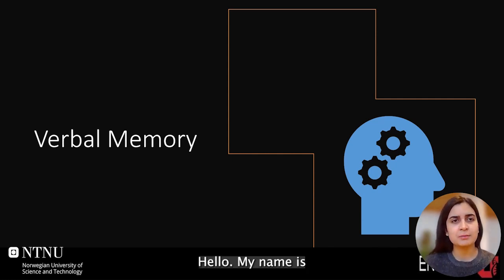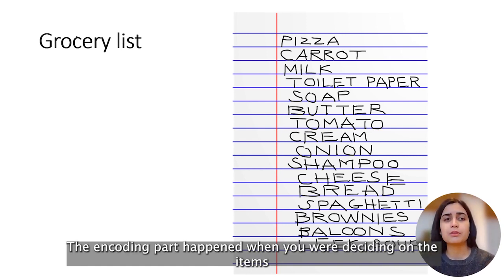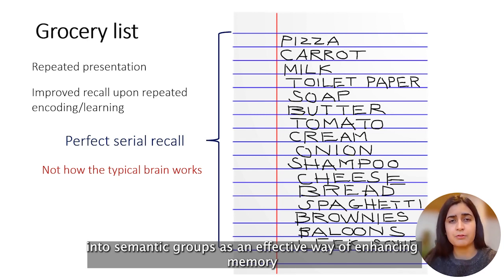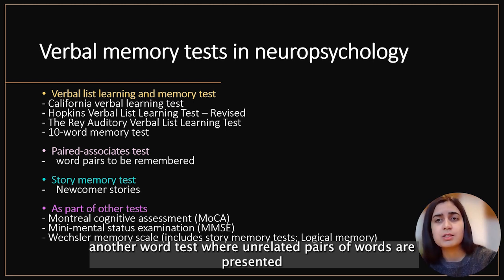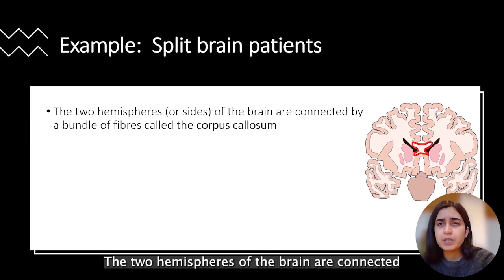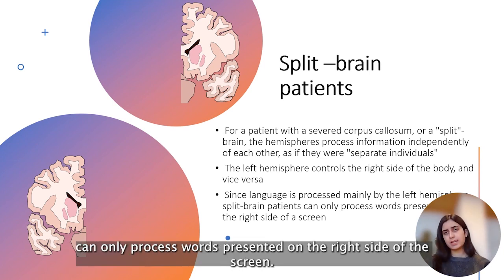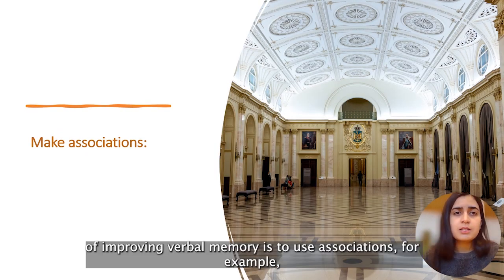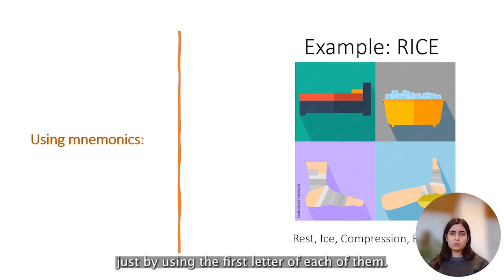8.2.5.1_ENIGMAU_VerbalMemory